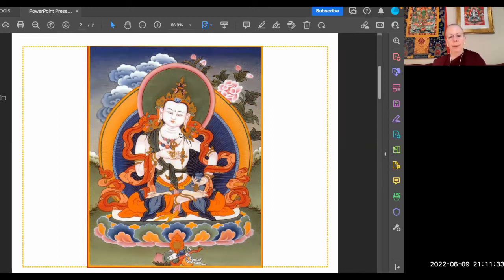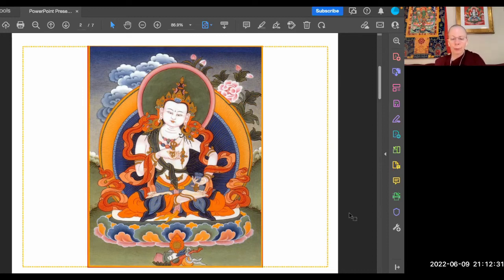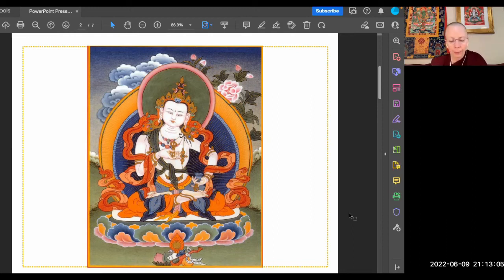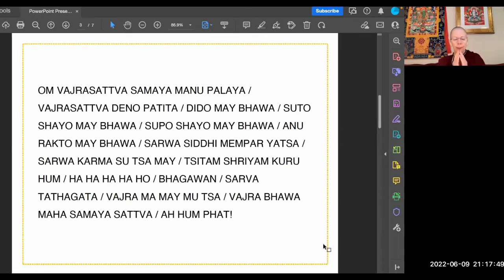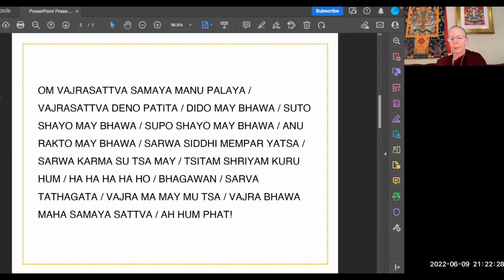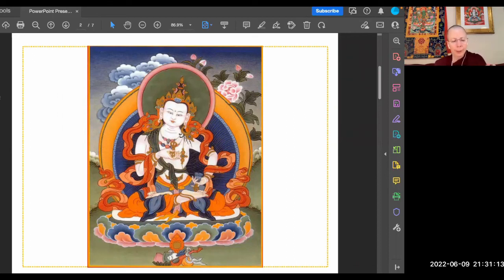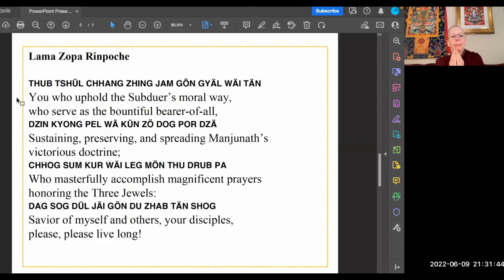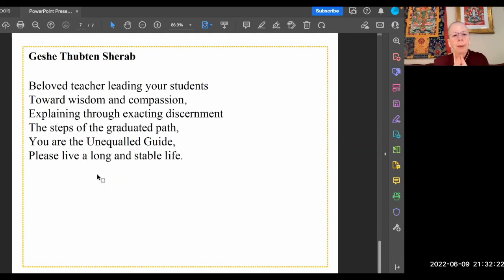Evening Express Meditation with Ven. Katy Cole